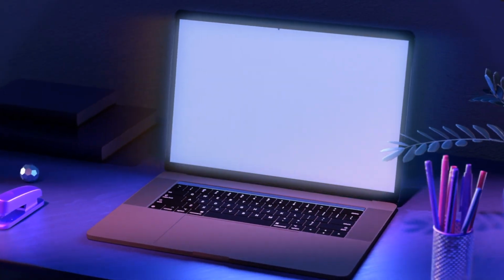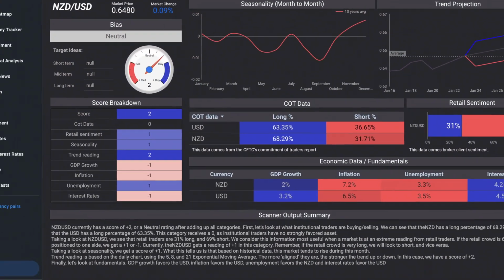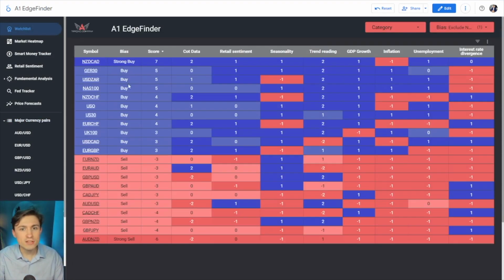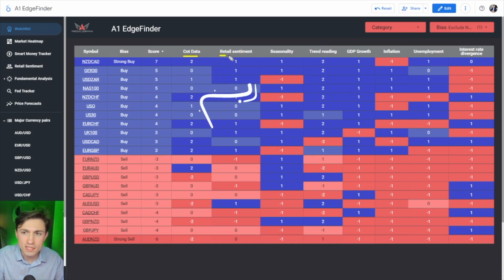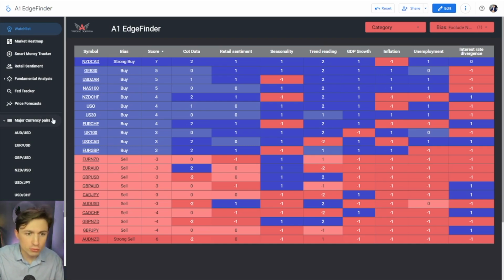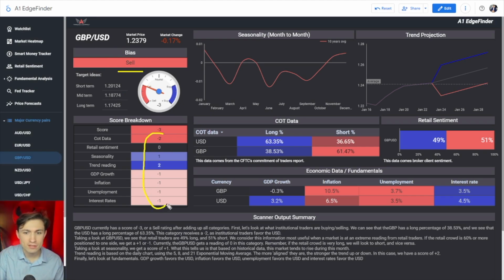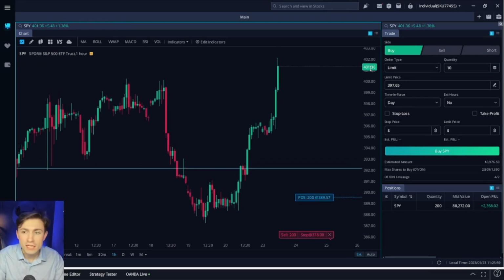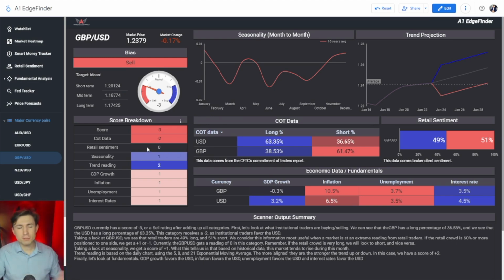Old EdgeFinder = Gone